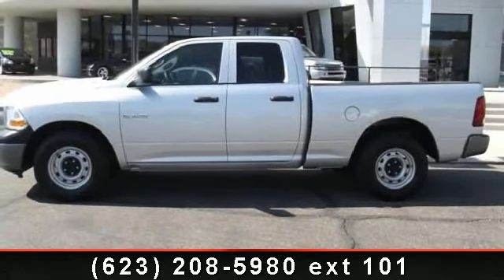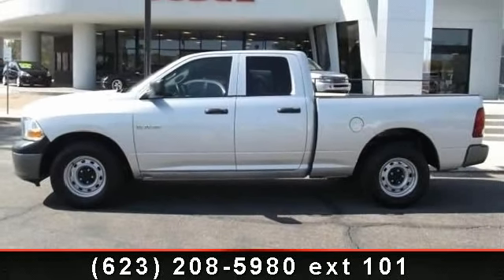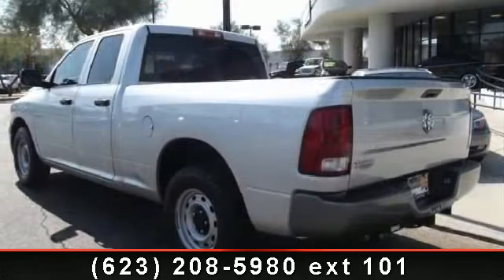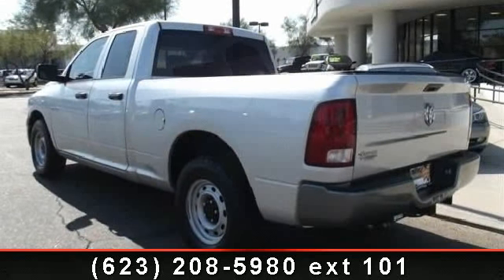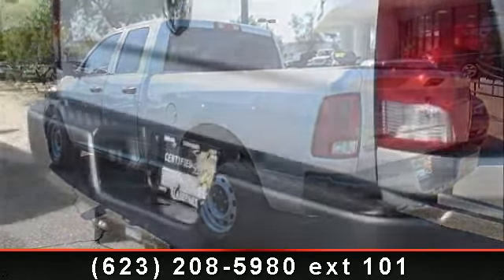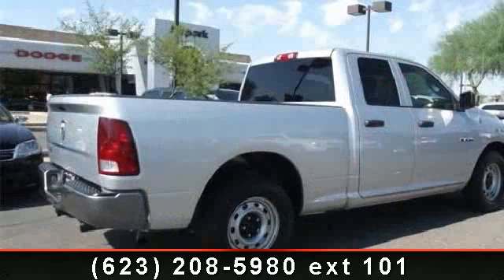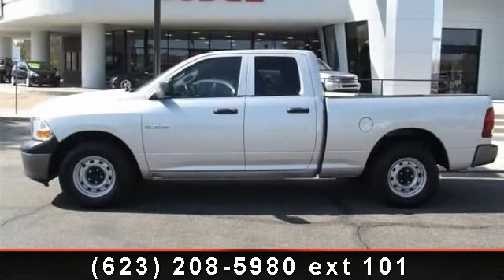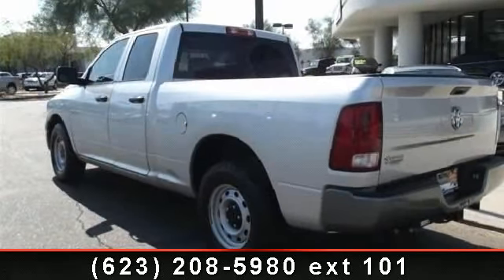2010 Dodge Ram 1500 - Airpark Dodge Chrysler Jeep - Scottsd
Dodge Certified. Are you READY for a Dodge?! You'll NEVER pay too much at Airpark Dodge Chrysler Jeep! Who could say no to a simply outstanding truck like this rock solid 2010 Dodge Ram 1500? New Car Test Drive said it "...has the bold and brash style for which it is well known, and it's a refined package with loads of amenities for the occupants..." Take some of the worry out of buying an used vehicle with this one-owner gem. Awarded Consumer Guide's rating of a Large Pickup Best Buy in 2010. Dodge Certified Pre-Owned means you not only get the reassurance of a 3Mo/3,000Mile Maximum Care Limited Warranty, but also up to a 7-Year/100,000-Mile Powertrain Limited Warranty, a 125-point inspection/reconditioning, 24/7 roadside assistance, rental car benefits, and a complete CARFAX vehicle history report.